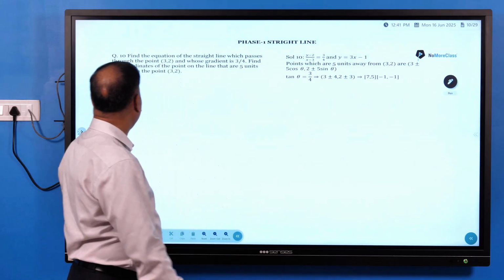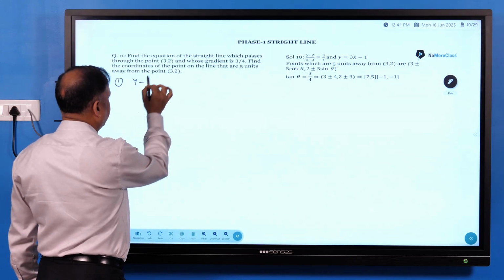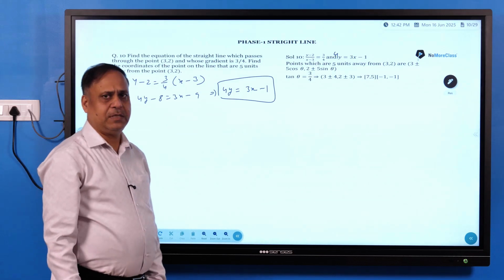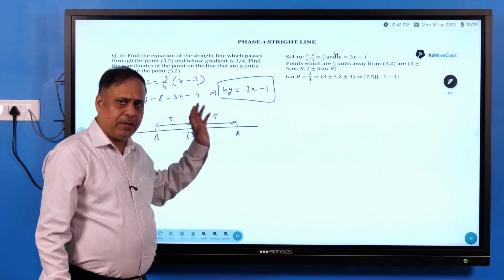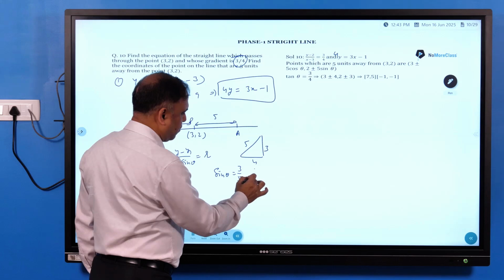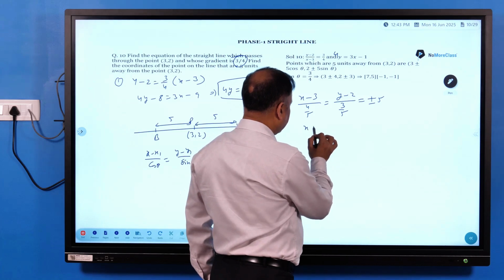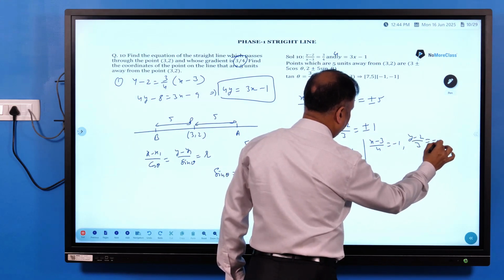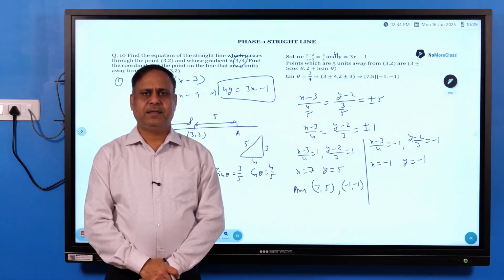Calculating Line Equation and Distance-Based Points on a Straight Line | R S Sharma | Class 11 Math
Welcome to NoMoreClass, a distinguished educational platform crafted meticulously for Class 11 students following the CBSE and ICSE syllabi, aiming to master sophisticated mathematical challenges. Under the expert guidance of the esteemed Mr. Radhey Shyam Sharma, this session delves into the intriguing realm of geometric analysis and algebraic precision. Our exploration is anchored in unraveling the equation of a line through a given point with a specified gradient, progressing further to identify a point on this line situated at a fixed distance from the initial point—a task designed to deepen your understanding of geometrical relationships and spatial reasoning. Mastering these elements is quintessential for excelling in high-stakes competitive environments such as the IIT JEE and NEET.

Problem Statement:
Derive the equation of the straight line that passes through the point ((3, 2)) with a gradient of (\frac{3}{4}). Subsequently, determine the coordinates of another point on the line that maintains a precise distance of 5 units from the initial point ((3, 2)).

Core Learning Objectives:

Understanding Line Equations and Gradients:

Navigate through the principles connecting line equations, gradients, and their placement within coordinate geometry. Uncover how these relationships dictate line behavior, cultivating a robust foundational understanding indispensable for interpreting linear attributes within planar constructs.
Harnessing Algebraic Techniques in Geometry:

Utilize algebraic methodologies to transform linear dynamics into comprehensible expressions, fostering structured approaches that inform effective problem-solving and analytical assessments. The integration of geometry with algebraic strategies serves as a pivotal bridge connecting abstract concepts to practical solutions.
Developing Analytical Problem-Solving Skills:

Cultivate logical reasoning and procedural fluency requisite for engaging with complex mathematical challenges. Embrace comprehensive strategies that fortify resolution frameworks, enhancing precision and nurturing a deeper grasp of geometry-infused algebra.
Guidance from R S Sharma:

With Mr. Sharma’s meticulously curated instruction, engage in a rich exploration of these mathematical challenges, navigating through both direct methodologies and abstract reasoning:

Derive Line Equation with Given Data:

Explore the interplay between points and gradients, translating these into line equations following systematic derivation paths. Synthesize line representations that extend clear, accurate delineation contextualized within theoretical constructs.
Interpreting Distance-Based Coordinates:

Examine methodologies that extend line calculations to include prescribed distances, guiding your understanding of spatial alignment and accurate positional determination. This leverages both algebraic insight and geometric intuition, bridging critical gaps across problem-solving spectrums.
Verification and Validation:

Emphasize the importance of verifying solution integrity against conventional wisdom and known algebraic principles, reinforcing precision and alignment throughout the investigative process. This ensures rigor in execution and faithfulness to logical frameworks.
About Mr. R S Sharma:

With a prolific career exceeding 25 years, supported by an academic background from IIT Delhi (1992), Mr. Sharma exemplifies academic mastery. His specialized publications continue to energize student journeys, preparing them for prominent examinations like the JEE and NEET through demonstrative clarity and insightful direction.

Situated in the dynamic learning hub of Bangalore, NoMoreClass brings forth unparalleled educational opportunities through innovation in teaching methodologies alongside traditional academic rigor:

Illustrious Educator Insight: With Mr. Sharma’s strategic foresight, students benefit from resourceful and holistic interpretations across mathematical disciplines, cultivating enriched perspectives critical for success.

Comprehensive Coverage of Curriculum: Traverse extensively through IIT, NEET, and CET arenas, engaging at depth with intertwined academic facets ensuring integrative preparation harmonized toward success.

Flexible Learning Dynamics: Embrace both live interactive options and thoughtfully curated recorded resources, empowering comprehension amidst personalized scholarly journeys.

Designated Strategy for Examination Preparedness: Channel insightful strategies that leverage extensive preparatory layers, fundamentally enhancing solution pathways and hallmarking excellence on examination platforms.

Embark on Educational Mastery with NoMoreClass:

Join NoMoreClass and immerse in an illustrious academic venture, where insights transmute learning purposes into moments of intellectual realization, fostering educational achievement and competitive distinction.